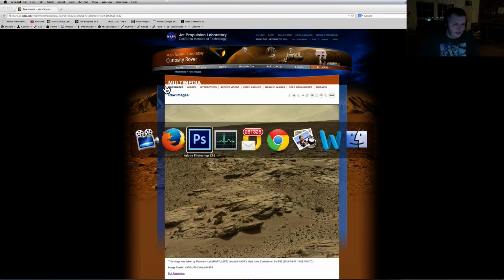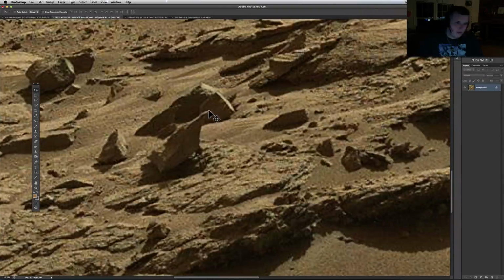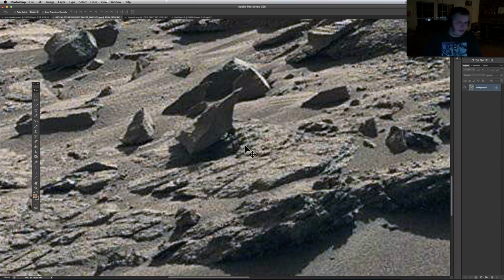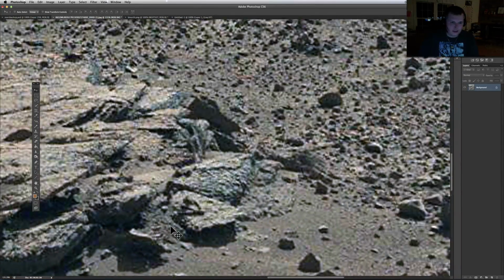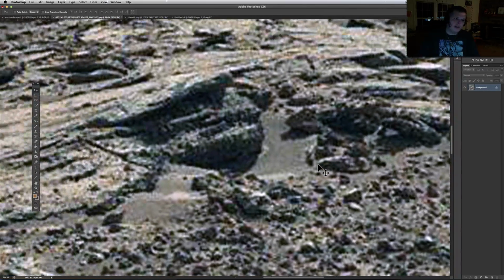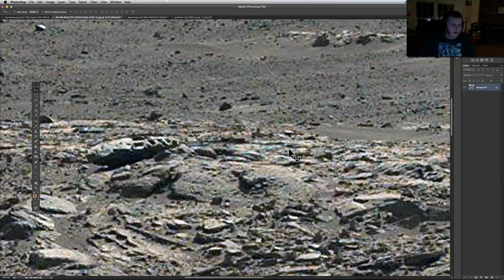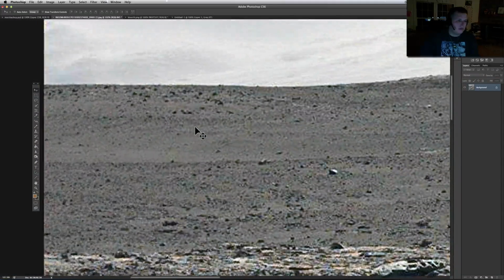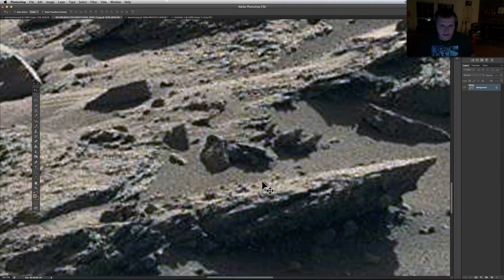Strange Triangle Shapes & More NASA Blurring Of Just Rocks??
This picture starts out blurry from the start but shows 3 or 4 interesting shapes from SOL 632 taken by the Curiosity Rover.   I leave it up to you!  Comment and let us all know what you see!   I plan on expanding the Space News section of the website as well as doing a Comments video where I reply to some of the comments left by everyone.  Sometimes you just can't type what you want to say!  Be on the lookout for those videos.  They should be fun.  As always here is the link to the photo shown in this video.